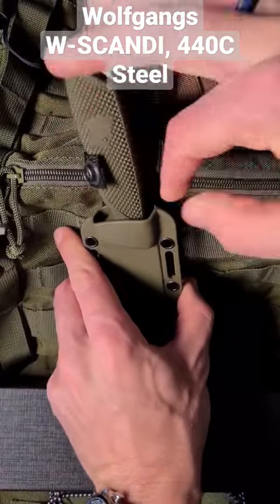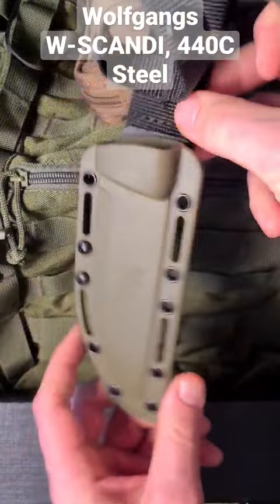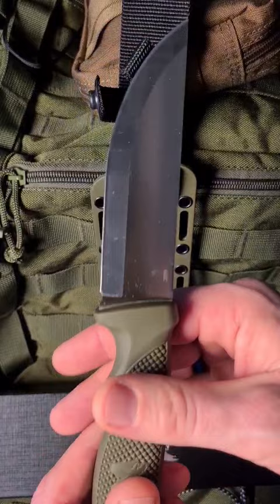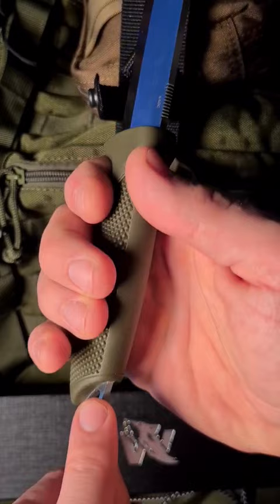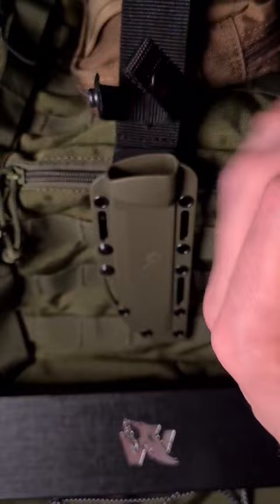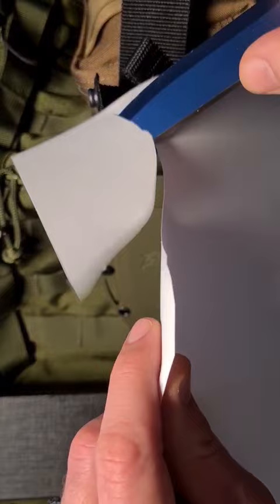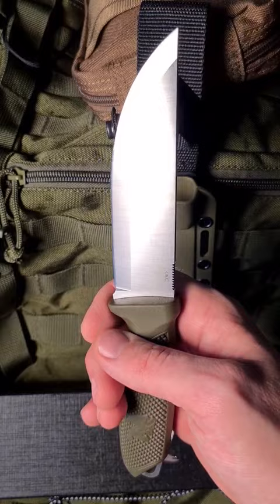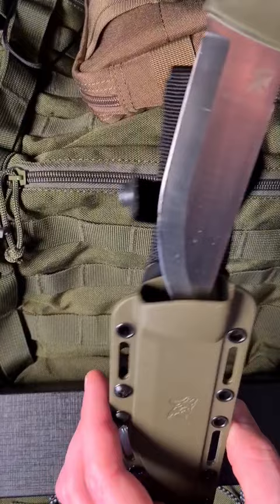New Wolfgangs W-Scandi Knife: Mora Alternative!